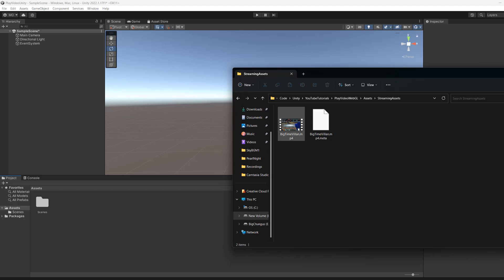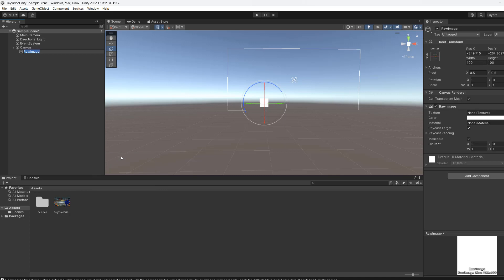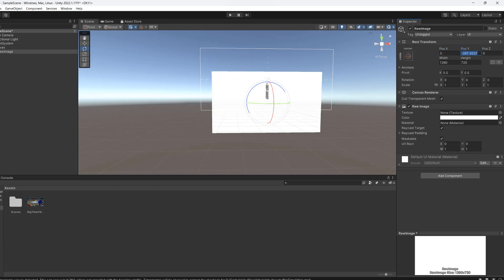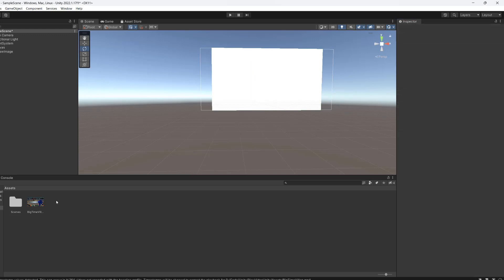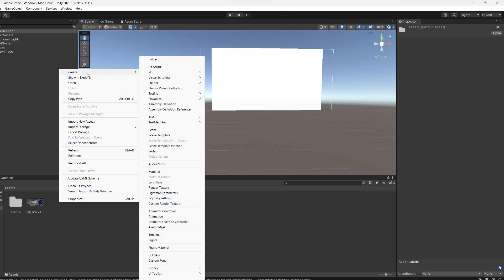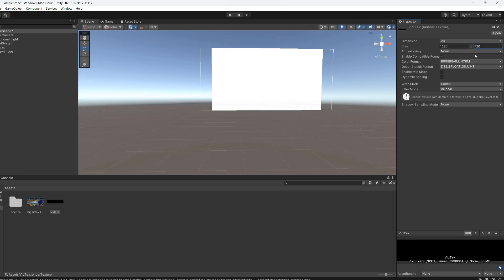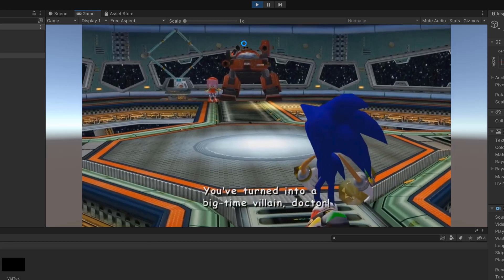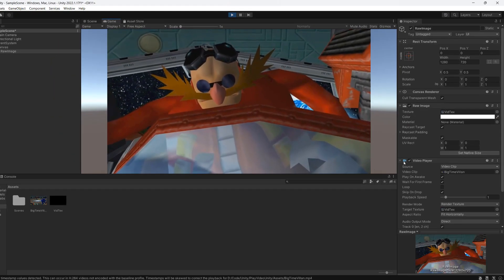How to Play a Video in Unity Without Coding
Greetings, In this Unity multimedia tutorial, learn how to achieve Unity video playback directly on a UI canvas. Discover the ease of using a raw image in Unity and the steps to import a Unity video clip. This guide is perfect for those looking for a Unity no-code video tutorial, making the process simple and straightforward. Note: There are some WebGL Unity video limitations to consider, which we discuss briefly.

However, if you wish to play a video in Unity webgl, there is a link to a tutorial further down in the description below!

In this unity video playing tutorial, we will look at how to play a video on a ui canvas. We can use a raw image as a raw image will accept a render texture as a visual source.

We can import our video that we wish to play into unity by simply dragging and dropping the video into our asset folder. The video we want to play in untiy will become a video clip. We use video clips to play videos in unity.

Next, we need to attatch a videoplayer component to our raw image. The unity videoplayer component is responsible for playing videos in unity. We then drag our video clip into our videoplayer component.

We then create a render texture. This render texture kinda acts like a middle man between the video player component and the raw image. We play a video to the render texture and we have that render texture on our raw image in unity.

Lastly, we drag the render texture onto our raw image and unity videoplayer component.

We then press the unity play button and voila, we have a video playing in Unity. This will not work for the WebGL platform.

If you want to play a video in Unity that will also work in WebGL, check out this video

We cover pausing a unity video, resuming a unity video, muting and unmuting a unity video, seeking a certain postion of a unity video and more!